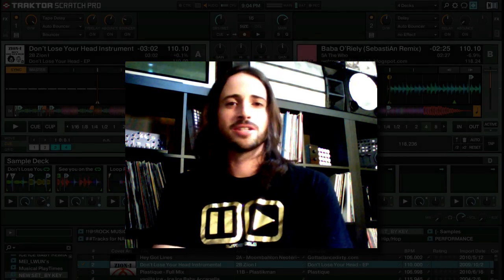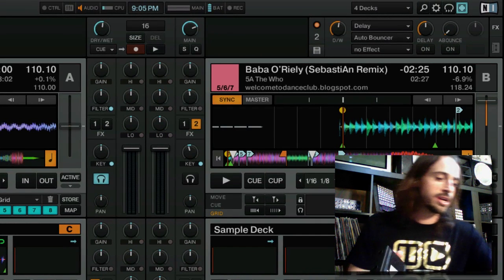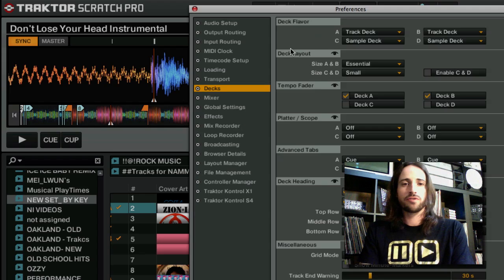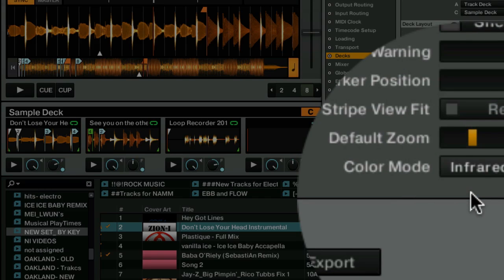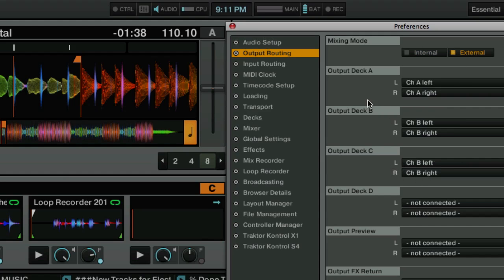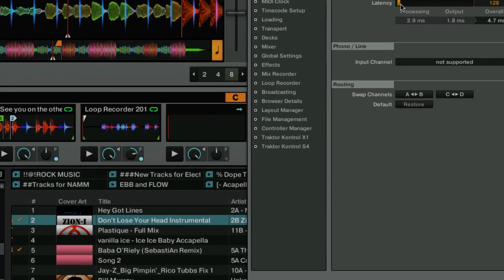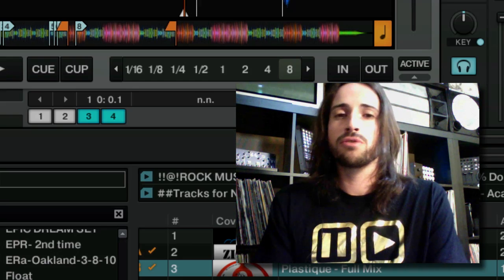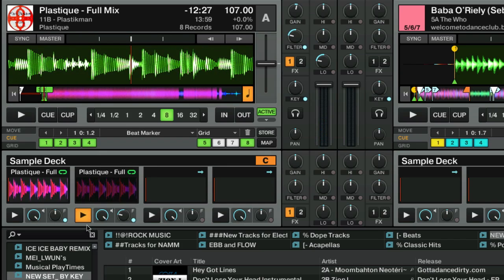Traktor 2 - Complete Feature WalkThrough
DJTT STORE: our favorite gear in one place, all sales support future videos

--DJTT BLOG: endless free tips on DJing, production, business and more